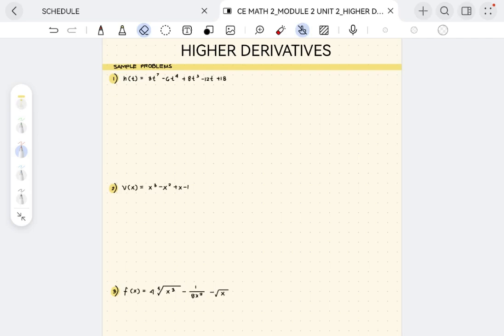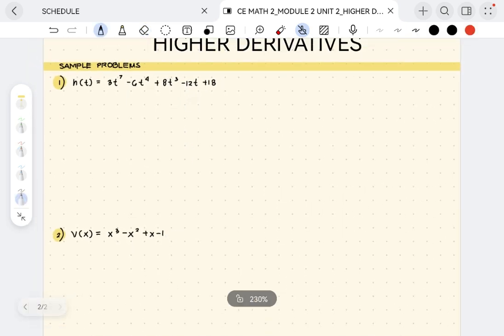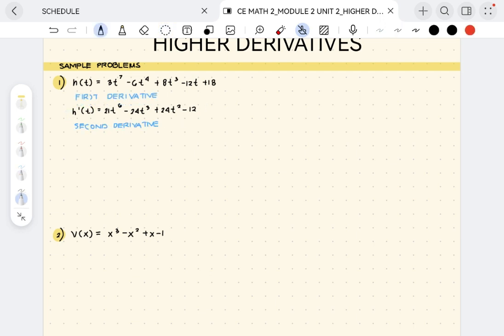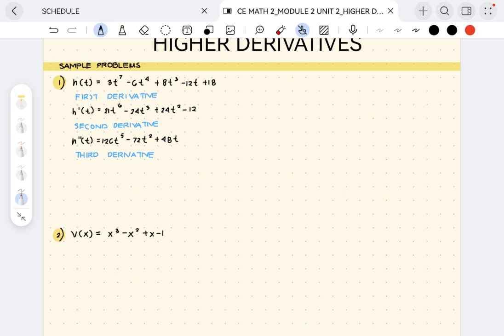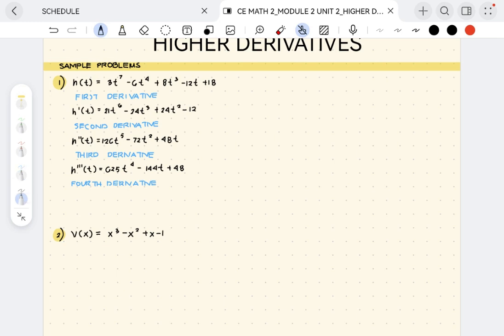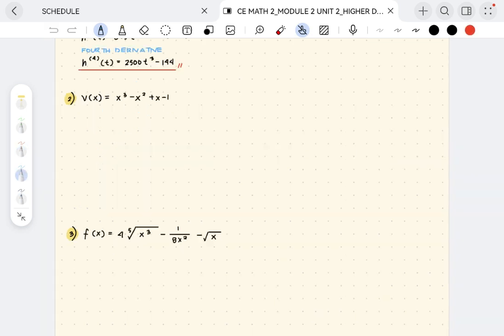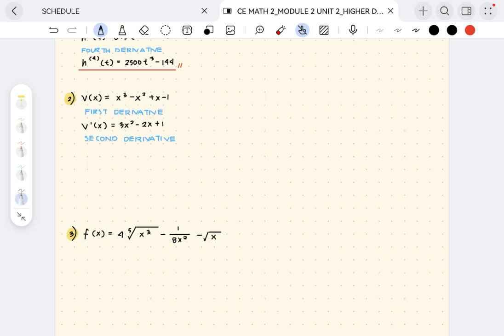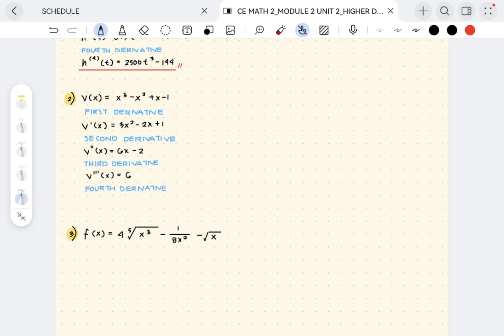CE MATH 2 | MODULE 2 UNIT 2: HIGHER ORDER DERIVATIVES